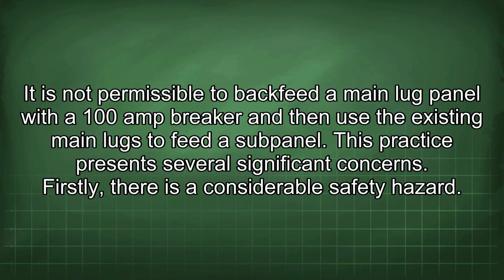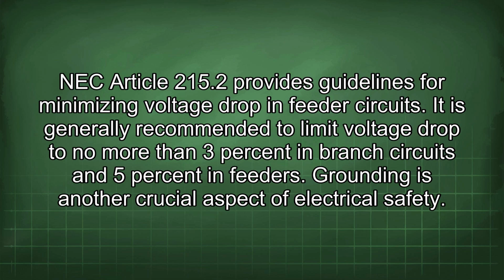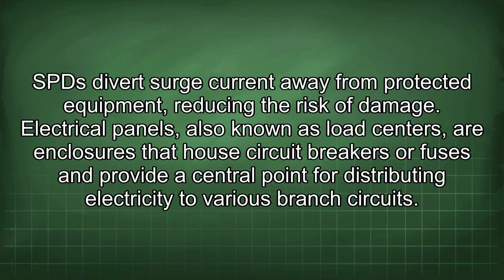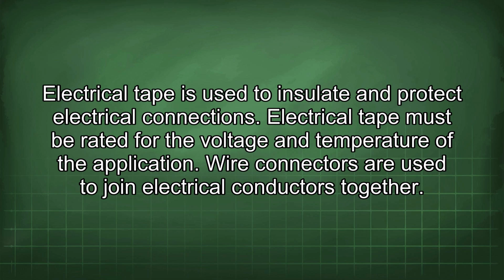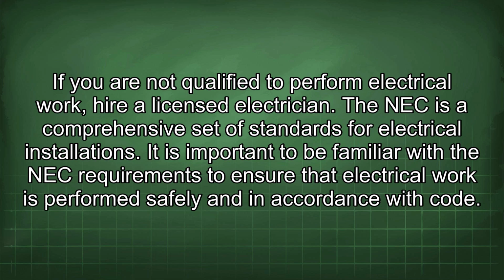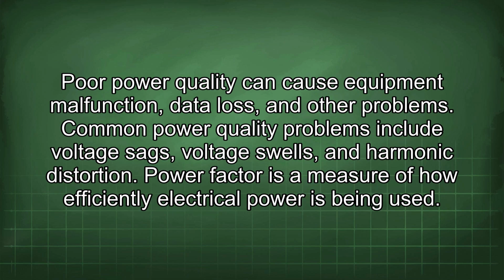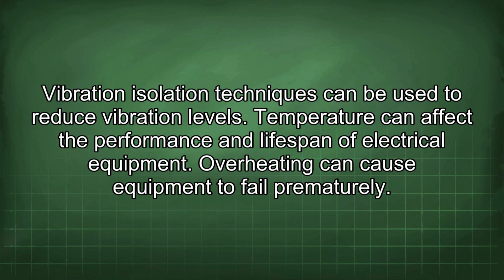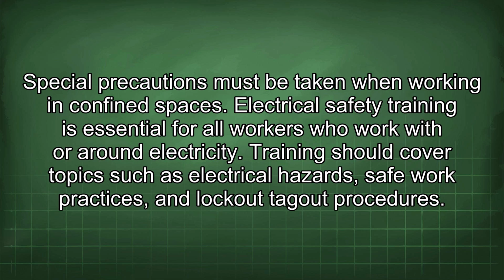Backfeeding Main Lug Panels A Dangerous Practice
Backfeeding a main lug panel is not permissible due to safety hazards and code violations. It can create electrical hazards, overload the main breaker, and compromise electrical stability. Consider installing a separate feeder or using a transfer switch instead.